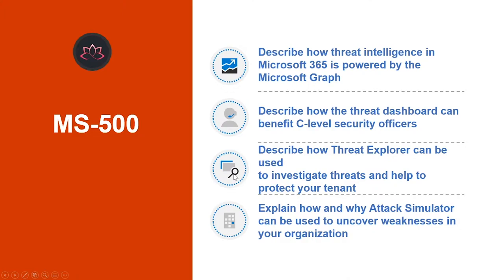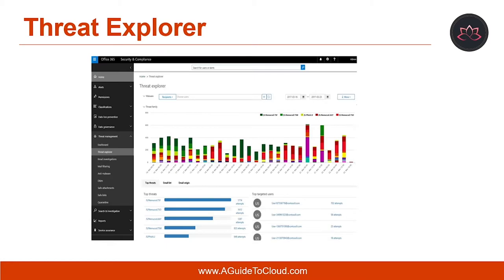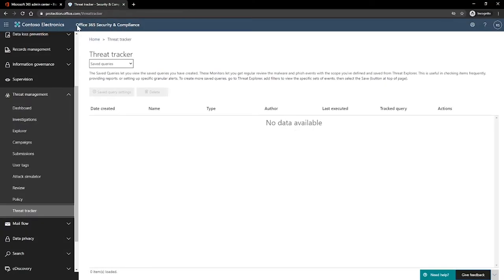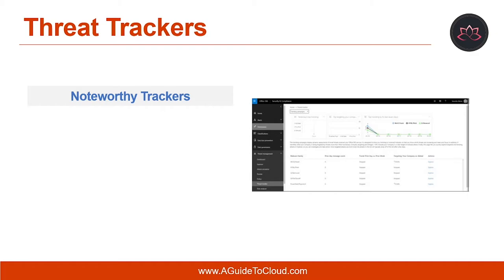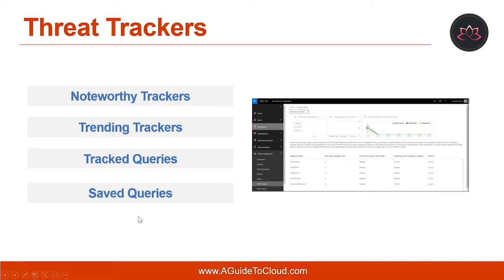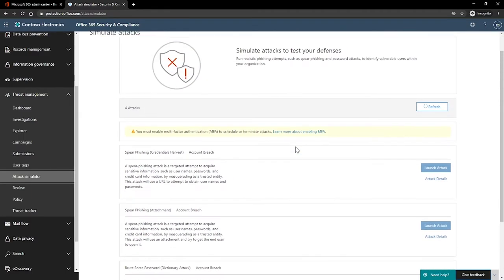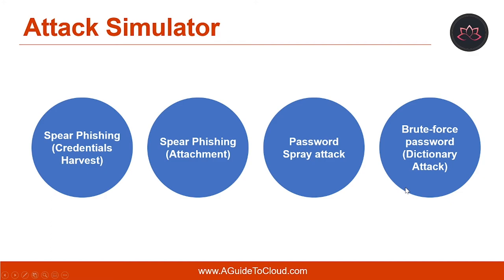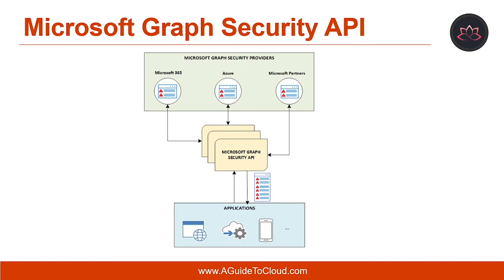MS-500 Exam EP 32: Threat Investigation and Response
⏰ Timestamps:

00:00​​​​​​ ⏩ Introduction
00:14​​​​​​ ⏩ Lesson Objectives
00:46​​​​​​ ⏩ Threat Explorer
02:15​​ ⏩ Threat Trackers
04:40 ⏩ Automatic Investigation And Response (AIR)
05:15​​​​​​ ⏩ Attack Simulator
07:14​​​​​​ ⏩ Microsoft Graph Security API
08:35​​​​​​ ⏩ What's Next